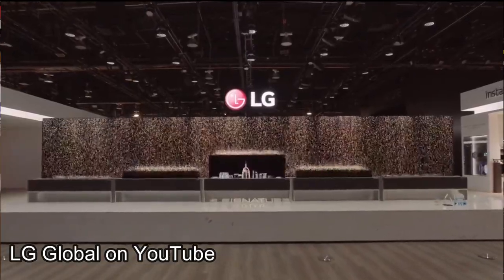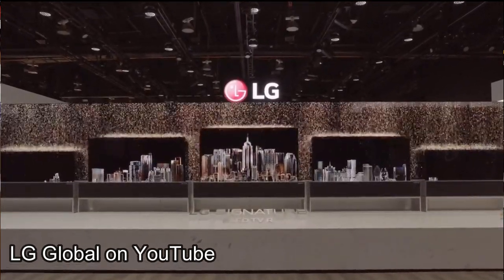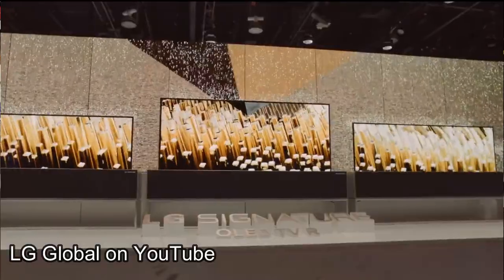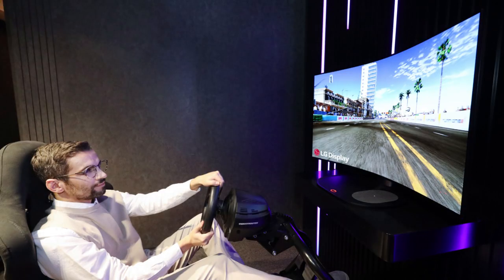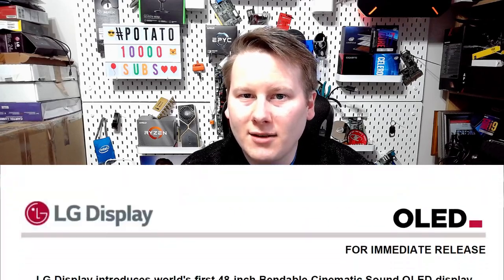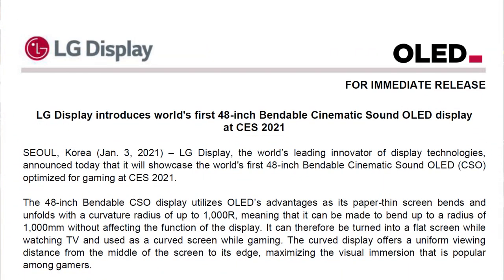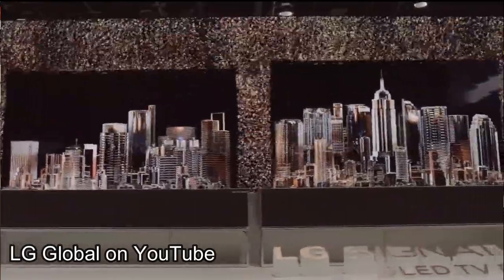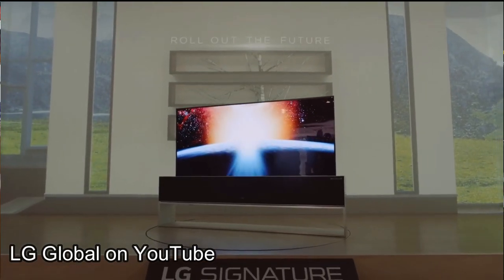LG Bendable Gaming Display at CES2021: Gaming or TV?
The annual trade show of CES starts with an announcement from LG: it has created a 48-inch bendable gaming display by leveraging its flexible OLED technology. It can be curved for gaming, or flat for TV. Insane.

Many thanks to our CPU CEO Patrons, including:
- Michael Spencer

LG Bendable Display at CES2021: 48-inch Gaming and 48-inch TV?